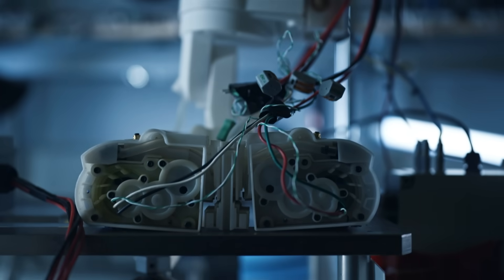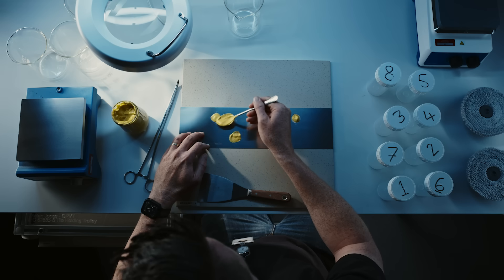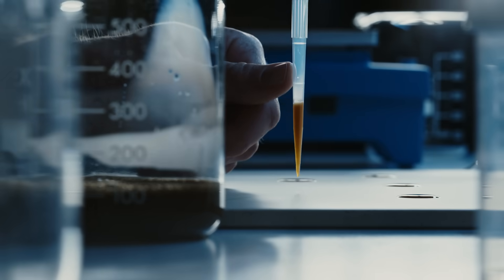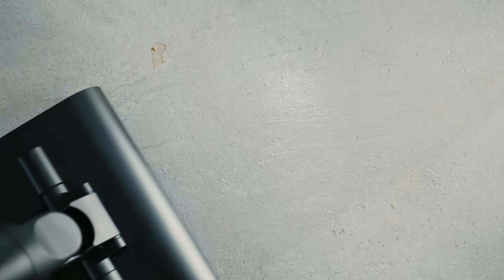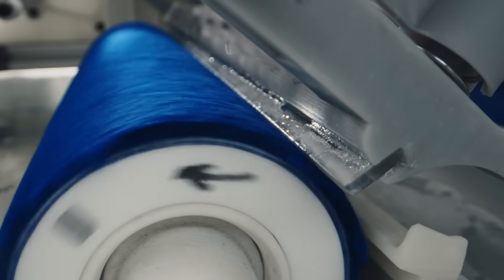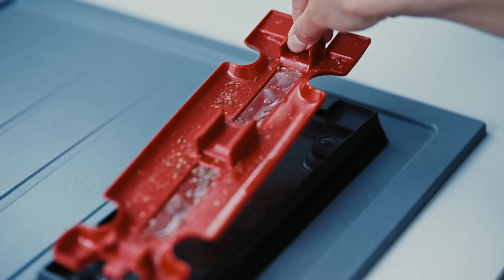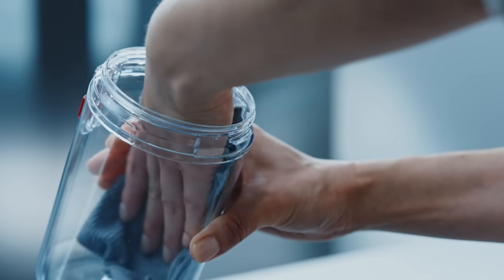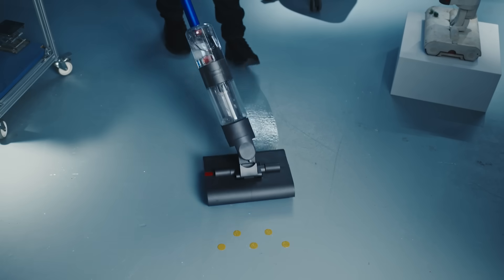The Technology Behind Dyson’s Wet Floor Cleaner: WashG1™ Explained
Discover the engineering behind Dyson’s latest floorcare innovation – the Dyson WashG1™ wet floor cleaner. Designed for hard floors, it tackles wet and dry mess in one sweep. Hear directly from Dyson engineers as they explain how we reimagined wet cleaning from the ground up.

What makes Dyson WashG1™ different?

– Two counter-rotating microfibre rollers remove spills, debris and dried-on stains – simultaneously.
– 26 hydration points evenly apply clean water across the rollers.
– Four cleaning modes let you tailor hydration to the task.
– A full-system Self-clean cycle flushes the machine in just 140 seconds – while it charges.
– Rollers clean themselves as they clean your floors.
– No disgusting filters. No odours or bacteria.

Engineered for real homes. Designed to make cleaning, cleaner.

🏆 Best of 2024 – Tech Advisor
🏆 Trusted Reviews Awards 2024: Best Floor Cleaner
🏆 Expert Reviews Recommended – 4/5 stars

0:00: Intro
0:16: The challenge
0:29: The testing
0:38: The design
0:49: The micro-fibre material
0:57: The hydration modes
1:15: The rollers
1:32: The ridged exaction edge
1:41: The collection of dirty water and debris
2:01: Cleaning the Dyson WashG1™
2:17: The self-clean mode
2:31: Outro